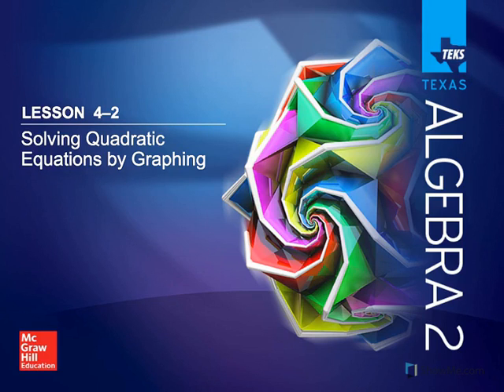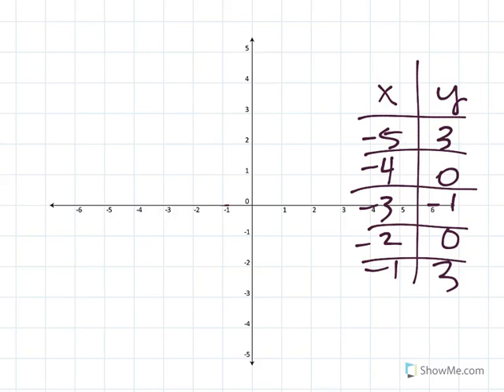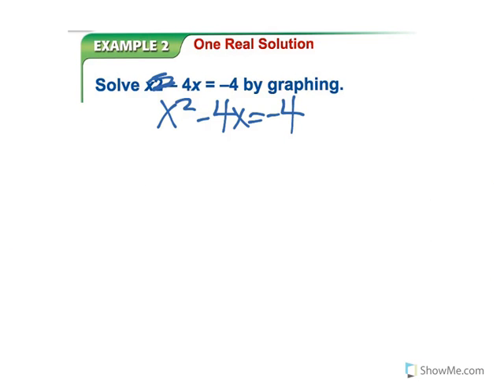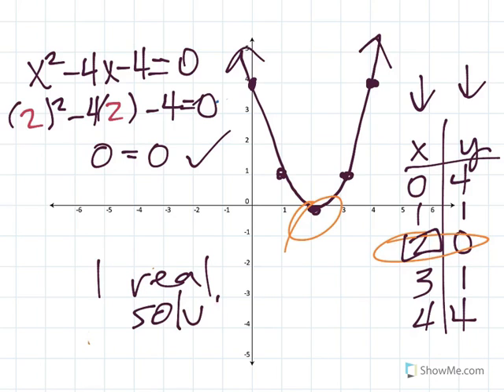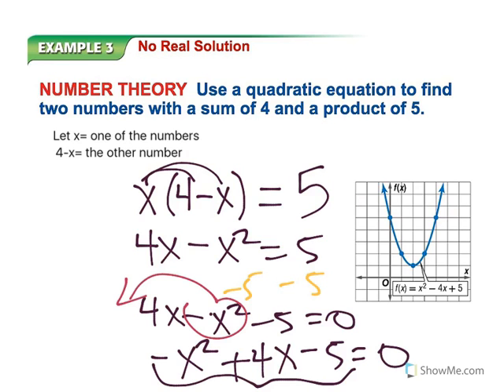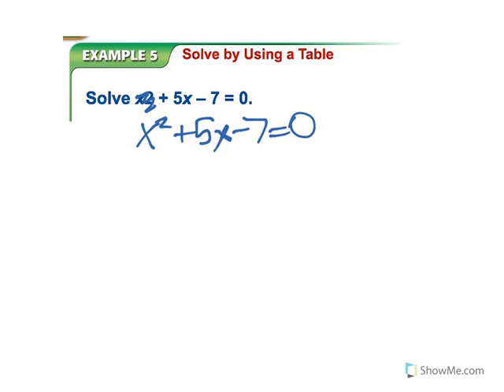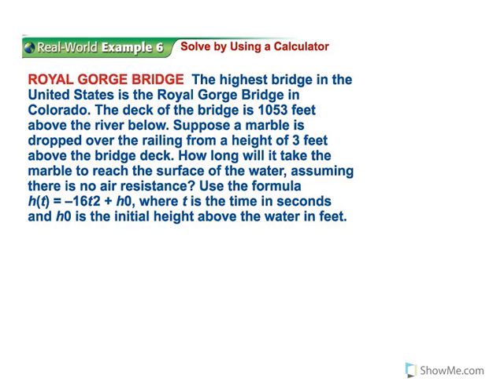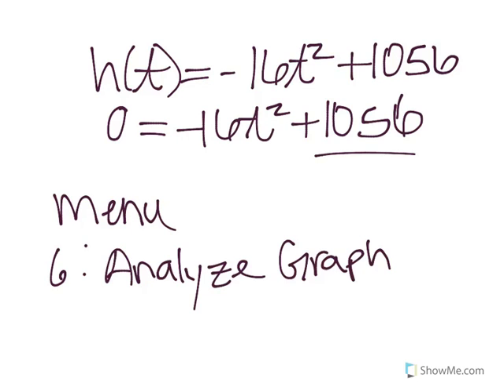4-2 Solving Quadratics by Graphing